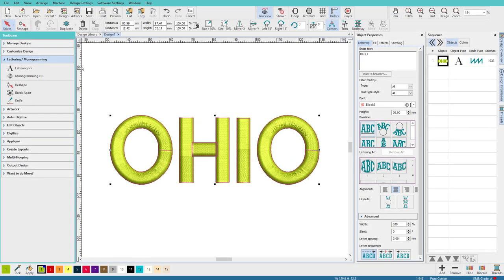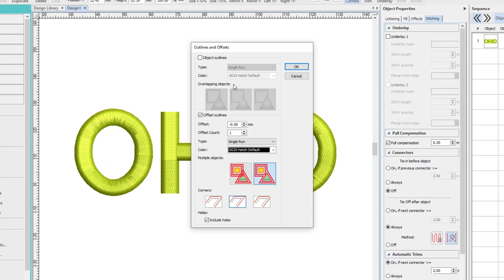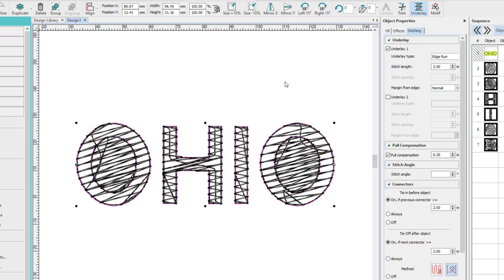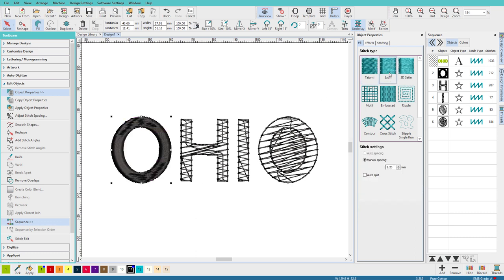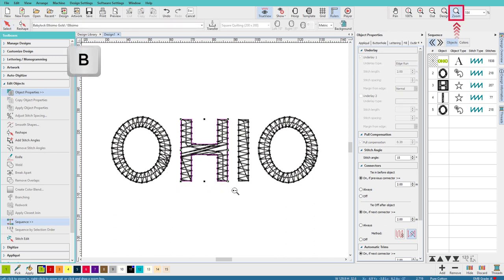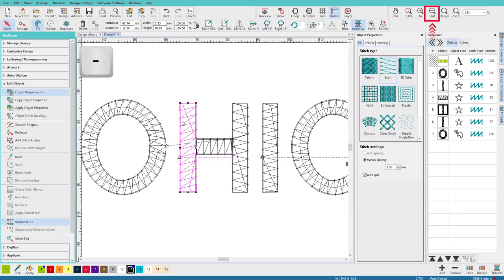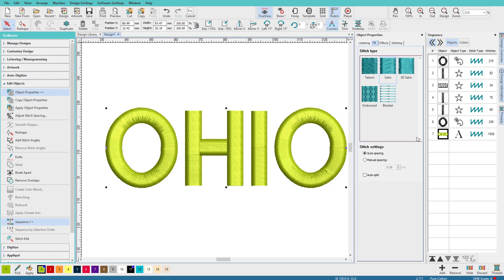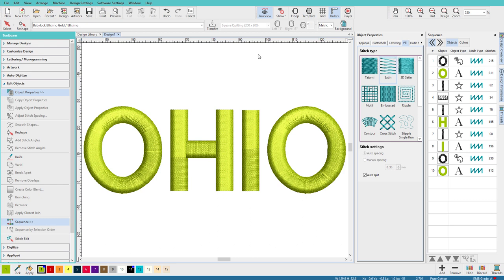Wilcom Hatch: How to Create Separate Underlay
In this video, I'll show you how to create separate under for letters—and why that might not be a good thing to do. However, the technique is useful in other situations.

While you my never need to do exactly what I show in this video, you will see how to use a variety of tools in Hatch to accomplish various tasks. These include:

* Creating a negative offset (offset within a shape)
* Using the Remove Overlaps tool
* Using the Knife tool
* How to Add and Remove Stitch Angles
* Tips for resequencing

Yes, I do move fast to keep the video from dragging and if it's too fast for you, just pause and back up.